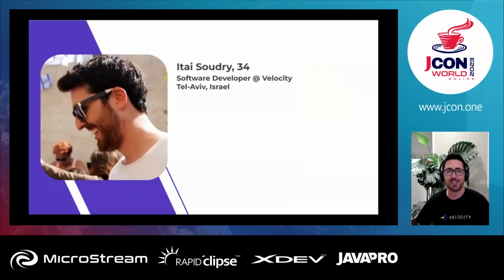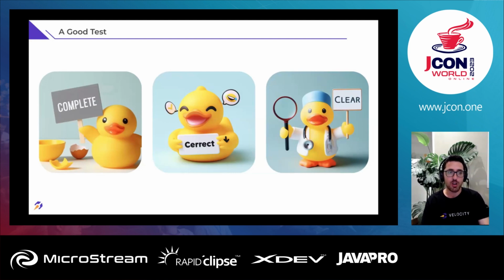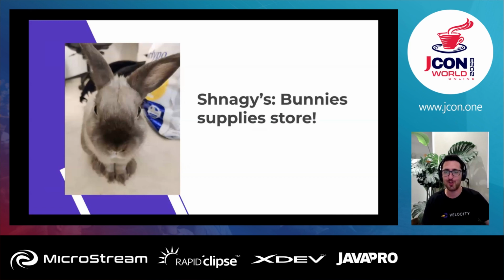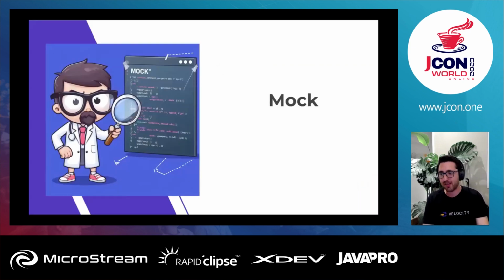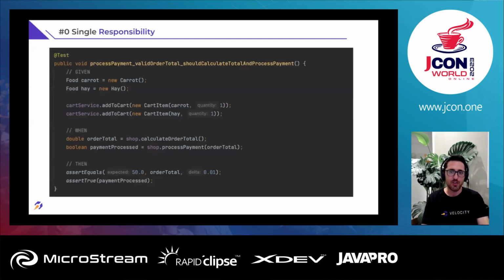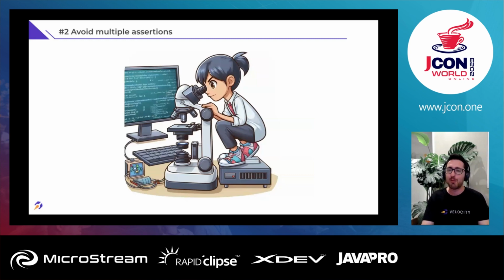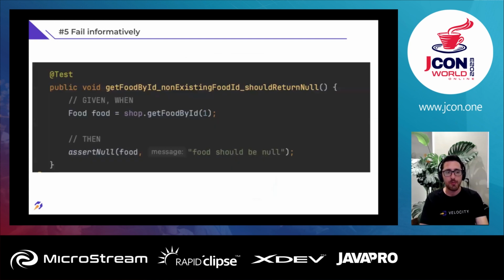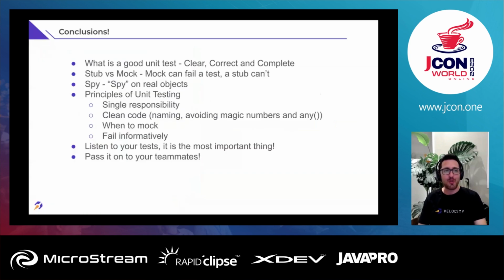The Good, The Bad, and The Stubbed: A Java Unit Testing Adventure | Itai Soudry (EN)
Unit testing is a vital aspect of software development, and its significance cannot be overrated. In this talk, we will explore the fundamental importance of unit testing in Java applications. By adhering to basic guidelines, we can quickly enhance both the quality and effectiveness of our tests. Unit testing goes beyond being a mere best practice, it holds the same level of importance as writing production code.
We will dive into the reasons why unit testing is crucial for ensuring code reliability, maintainability, and overall system stability.
Join us to discover practical strategies and best practices, backed by real-life examples with JUnit and Mockito, to elevate your unit testing skills, enabling you to deliver robust and error-free Java applications.

▬ Über uns: ▬